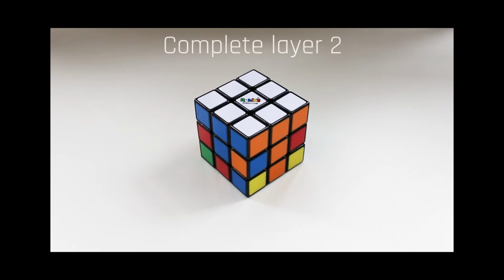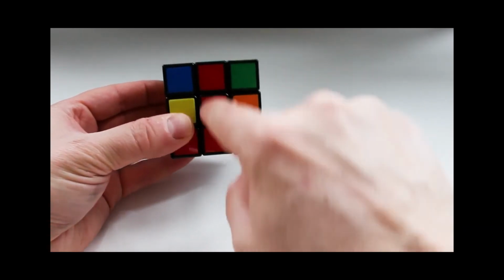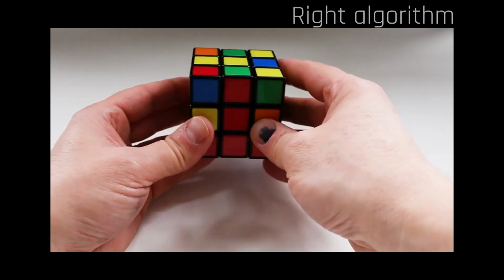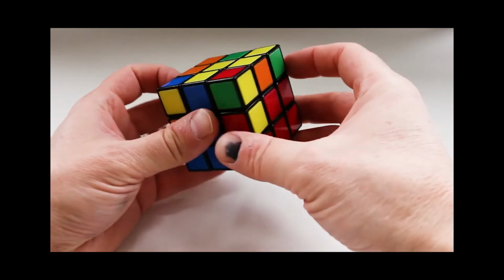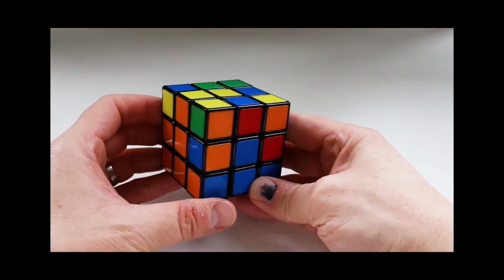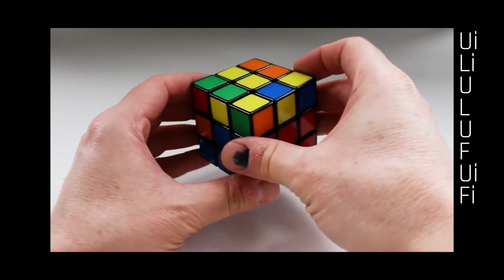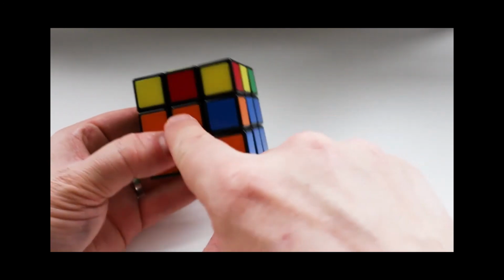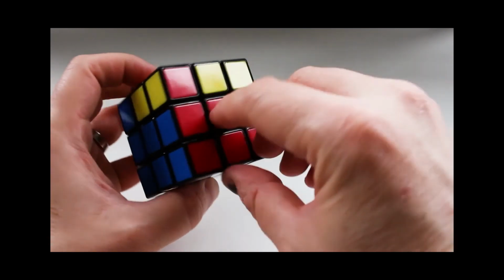STAGE 3 COMPLETE LAYER 2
How to solve the rubik's cube in under 3 mins using the beginner method
COMPLETE LAYER 2